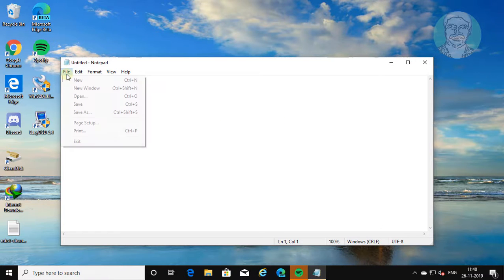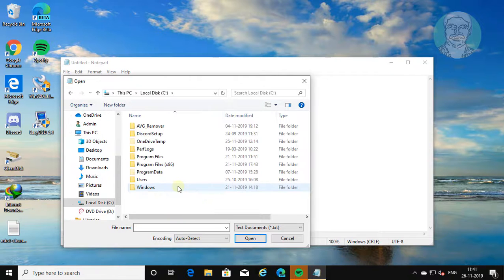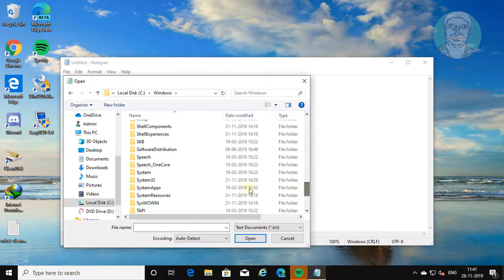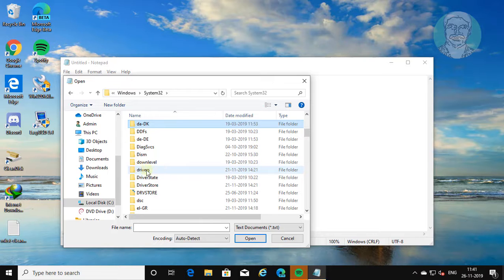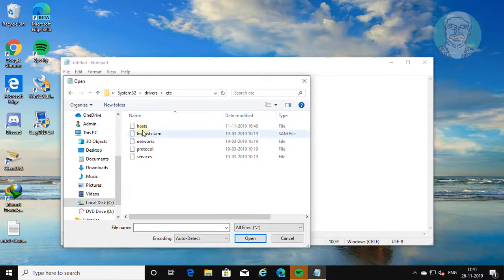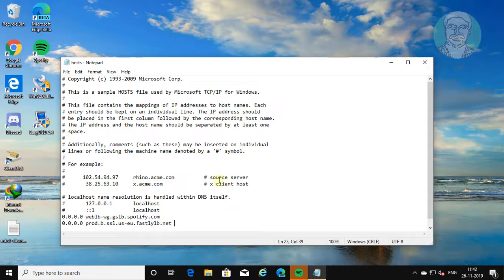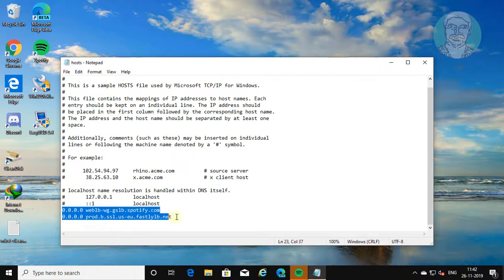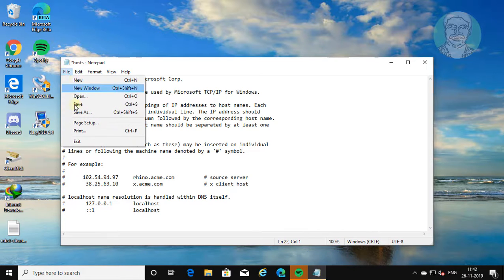Fix : Spotify Won't Play Some Songs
This Tutorial Helps to Fix : Spotify Won't Play Some Songs

Windows

MacOS